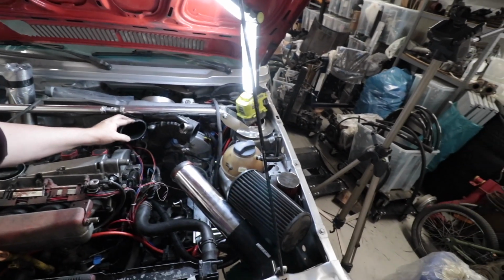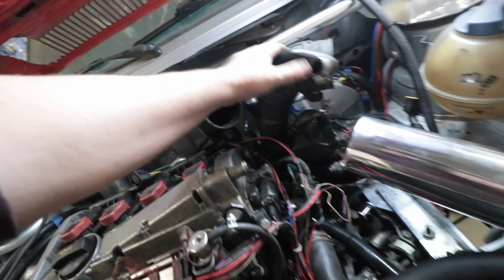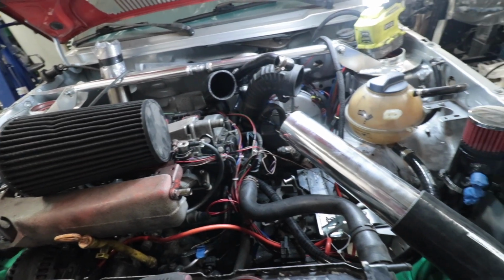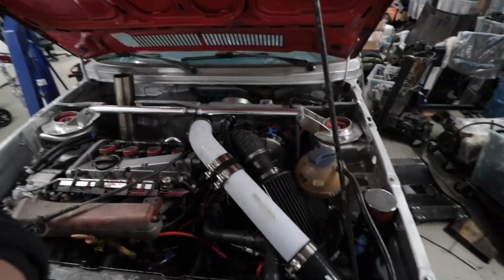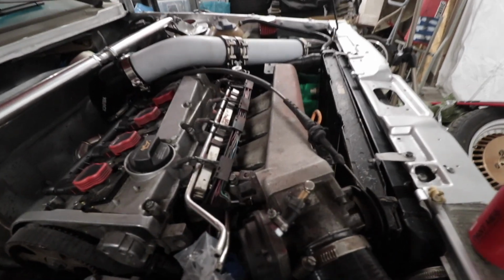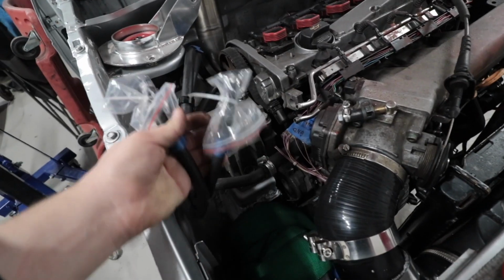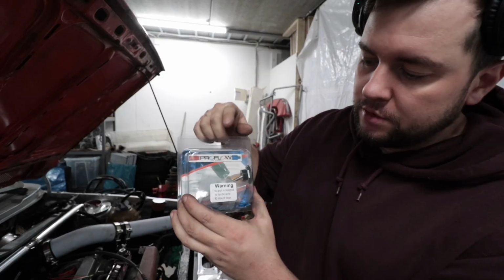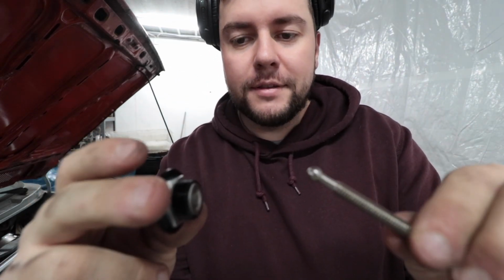One step closer on the Mk1 // Mk1 4MOTION // GATESLICKS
Welding wideband bung to the exhaust, starting to connect all whats in the engine bay to find out what the next step will be. Enjoy :-)